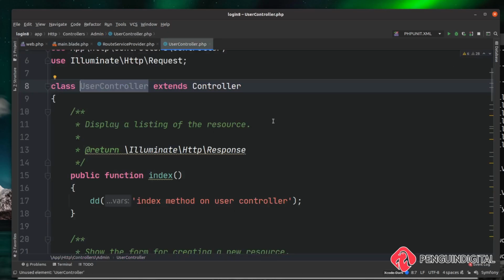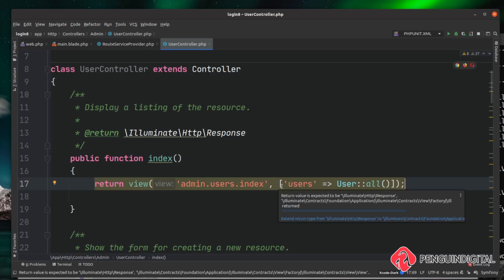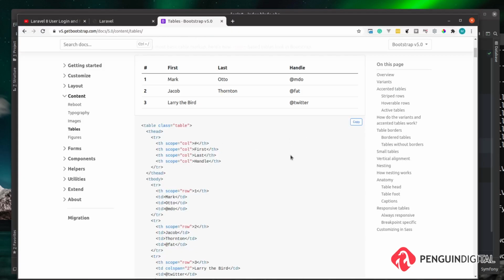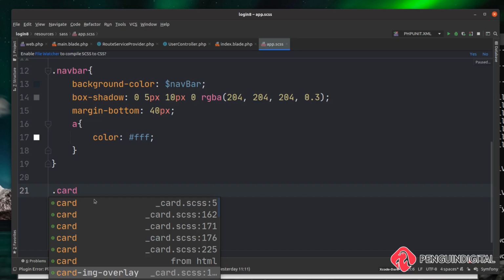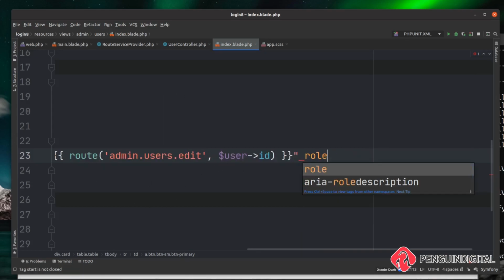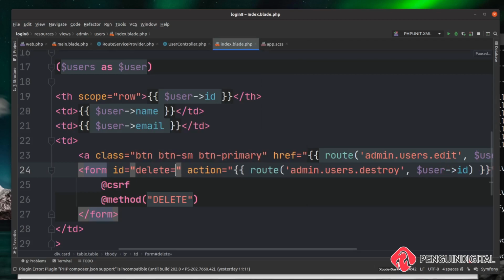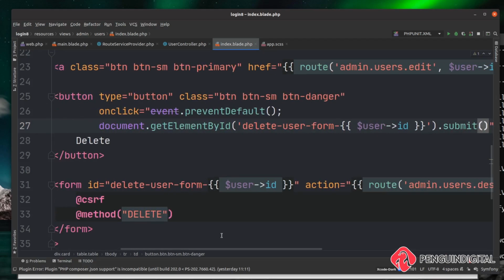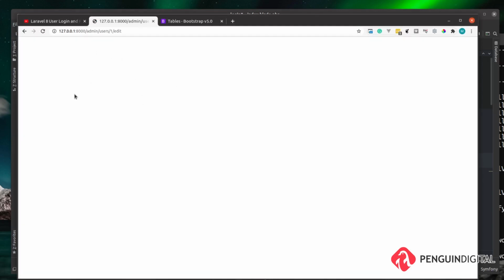Creating our CRUD GUI for the admin panel - EP7 - Laravel 8 User Login and Management System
In this video, we look at displaying the users out to the admin page. We also set-up buttons to link to our CRUD actions so our UI is ready for us to implement the CRUD features.